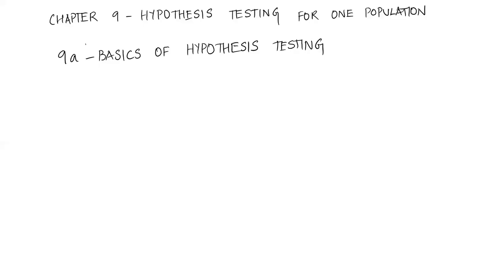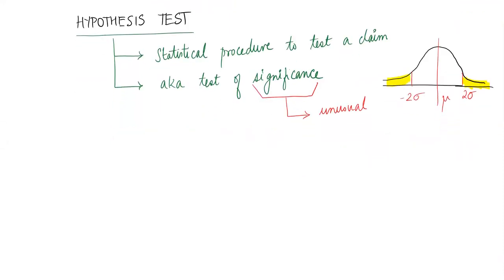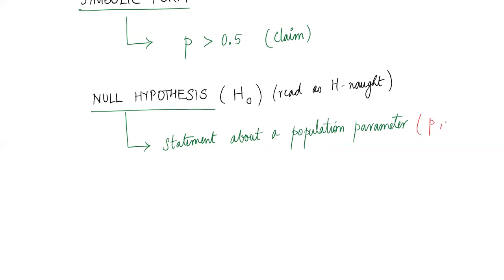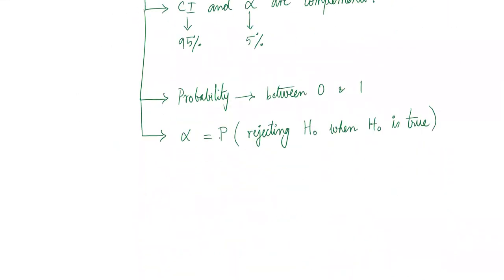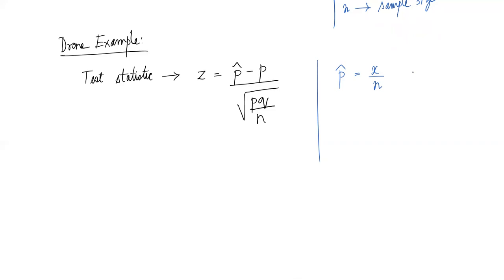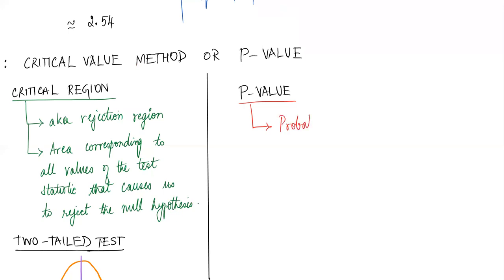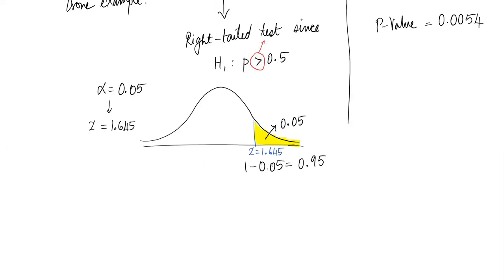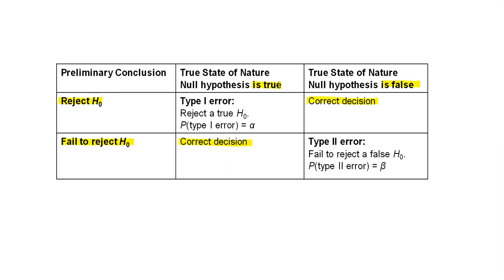STAT C1000 MAlbert Ch9a Basic of hypothesis testing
Statistics — Chapter 9a: Hypothesis Testing Basics

In this lecture, we introduce hypothesis testing. We discuss calculating Z values, using the P-value method, and deciding whether to use a calculator or a table for your calculations.

CHAPTERS
0:47:59 Calculating Z Values (Table vs. Calculator)
0:56:30 The P-value Method

📘 PAUSE-AND-REFLECT PROMPTS
⏸️ 0:47:59 — Calculation Tools: When finding a Z value, what is the main difference between using the table versus using a calculator?
⏸️ 0:56:30 — P-value Method: Pause and review the definition of the P-value. What does this value represent in the context of our hypothesis test?

🎓 Dr. Maria Albert, B.S (Math)., M.S (Stats)., M.Phil (Stats)., Ed.D